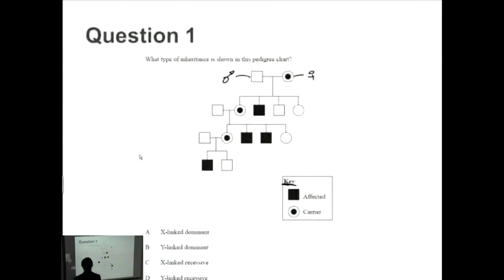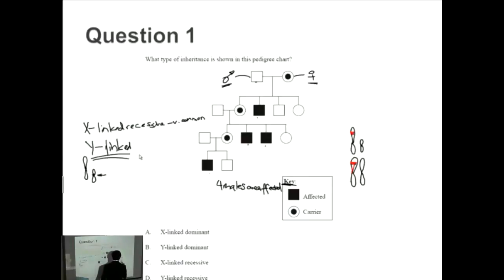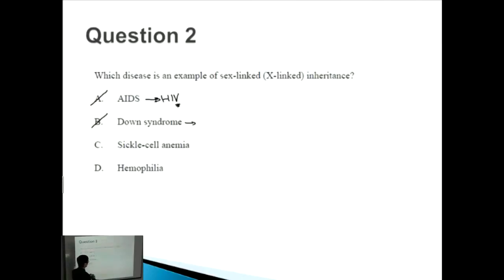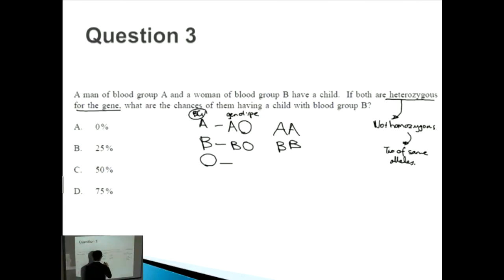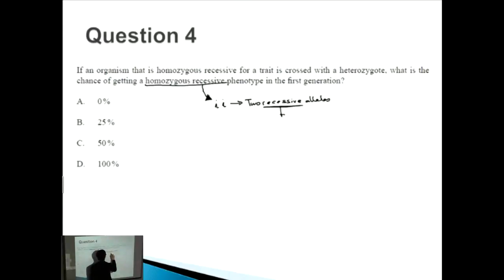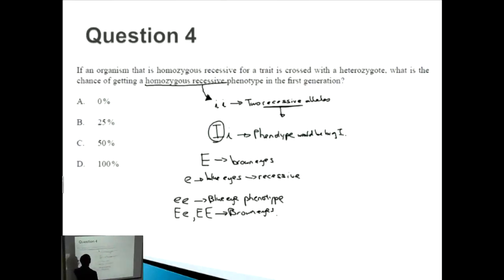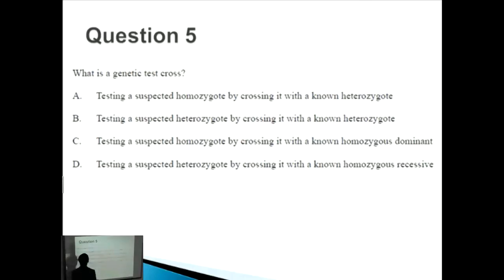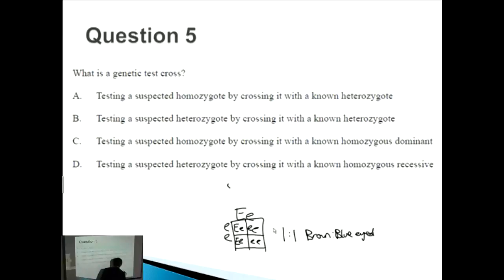Theoretical genetics - IB SL Biology Past Exam Paper 1 Questions